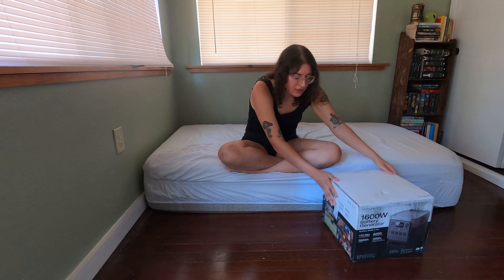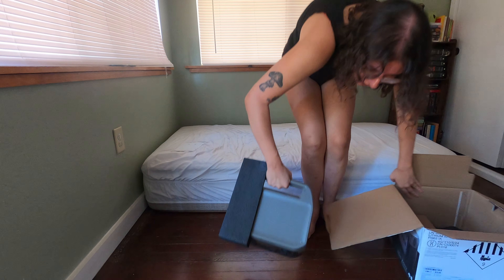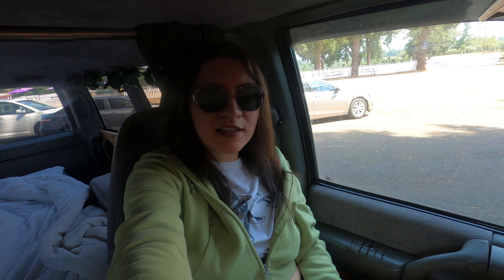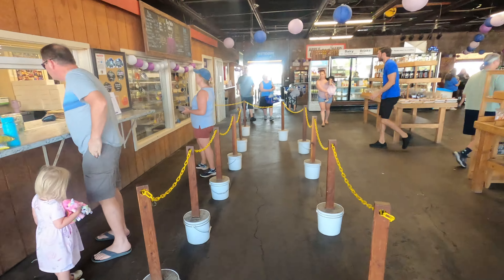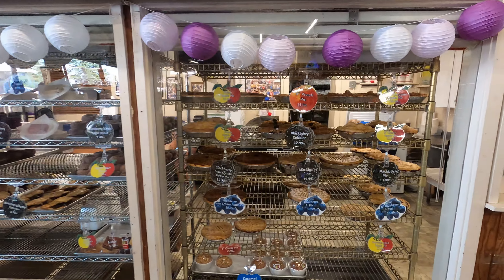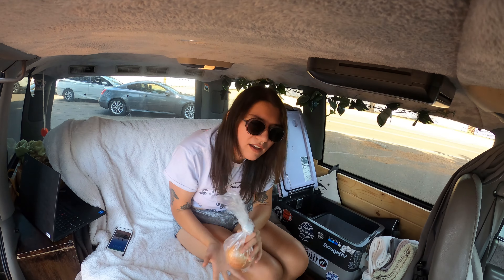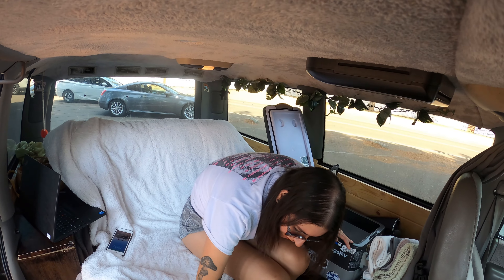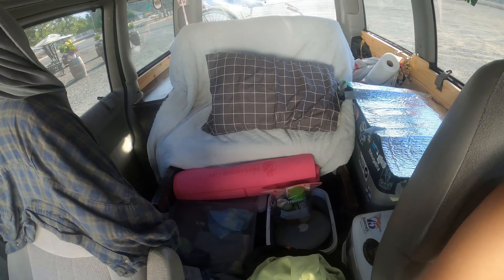Unboxing Ecoflow River Pro Power Station and Packing for Van Camping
Hello! My name is Samantha. I travel and live full time out of my converted 2001 Chevy Astro Camper Van.